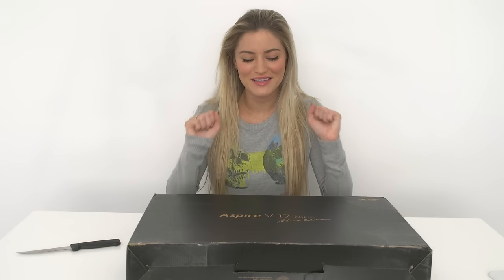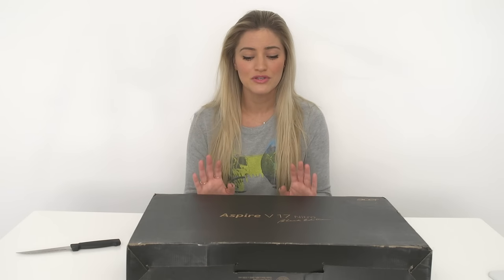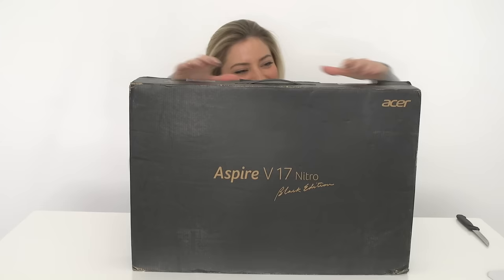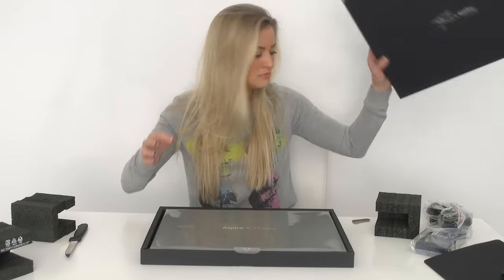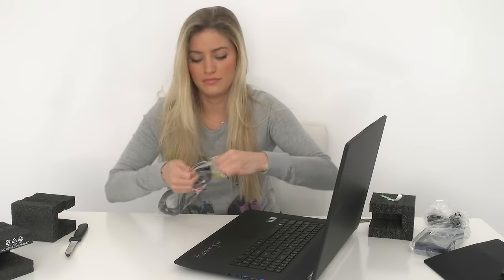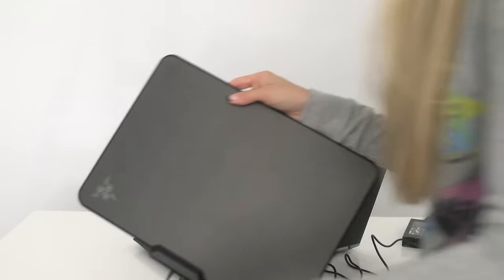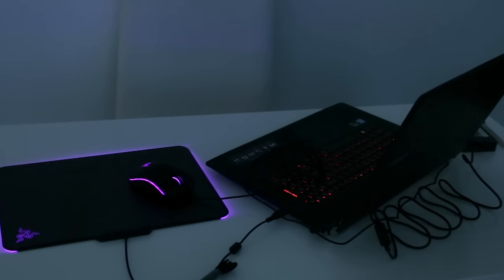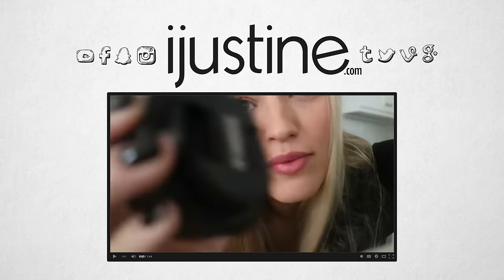MY NEW GAMING LAPTOP! | iJustine